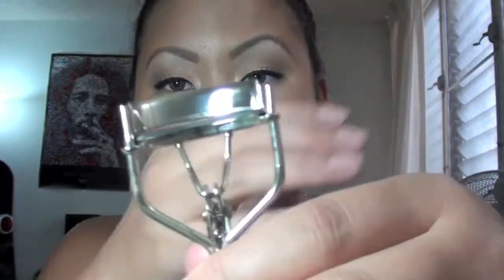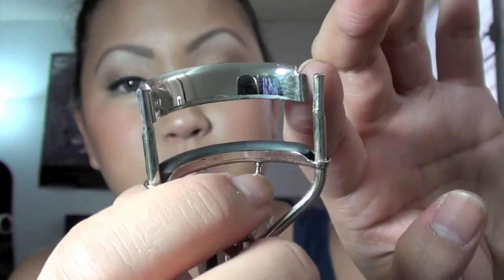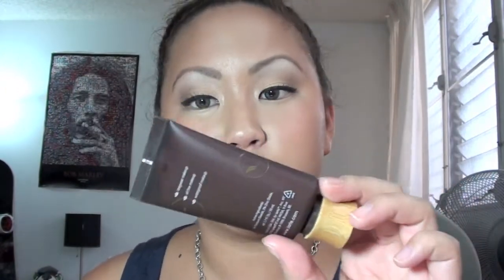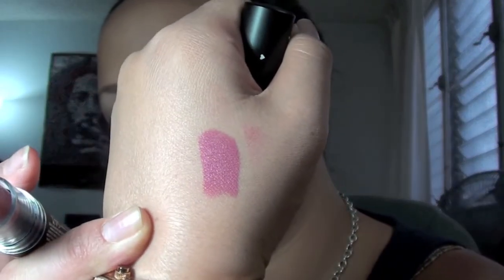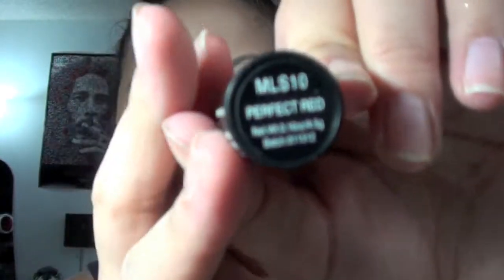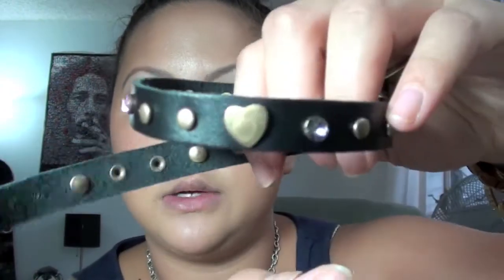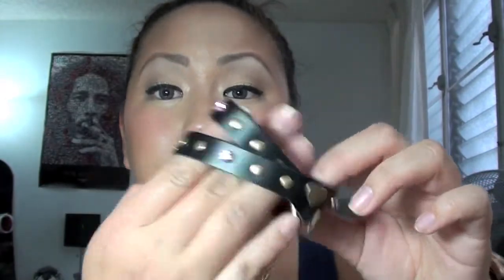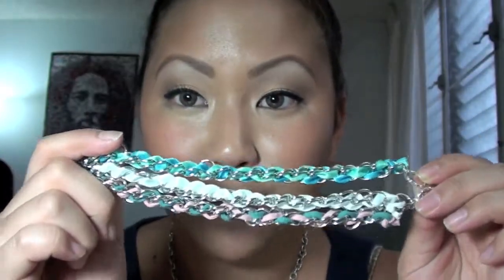Collective Haul: Makeup & Jewelry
I love me some instragram: imacamix3